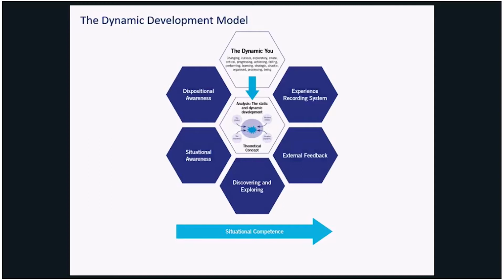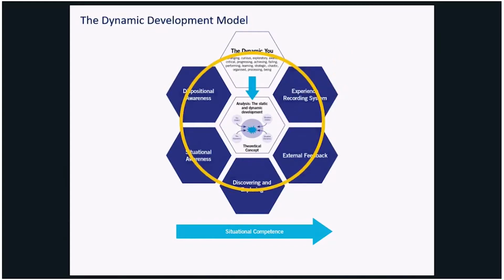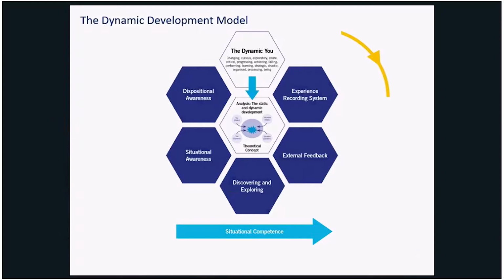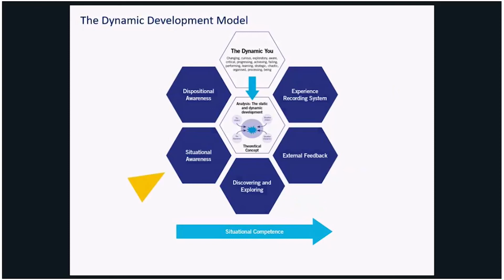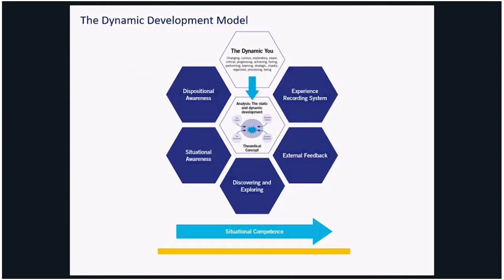Dynamic Development Part 2: Overview of Model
This is the second video of four providing an overview of the Dynamic Development Model for personal and professional development